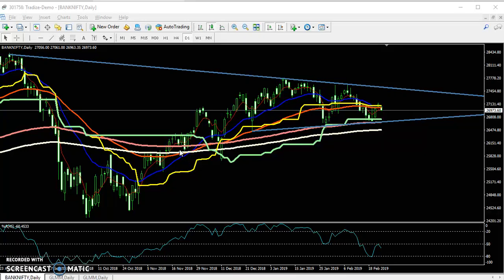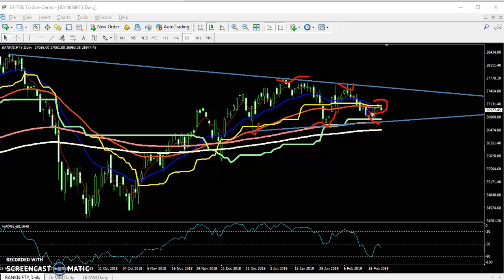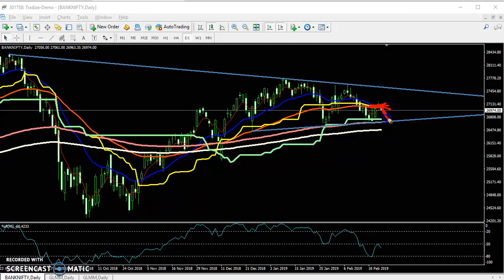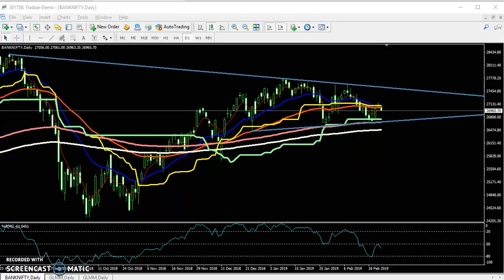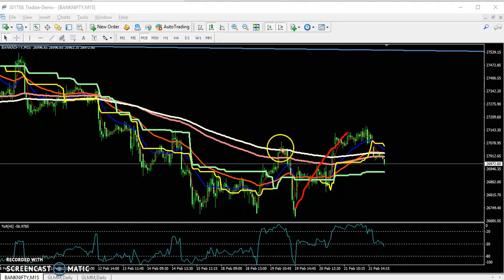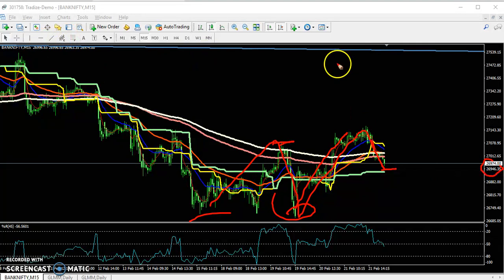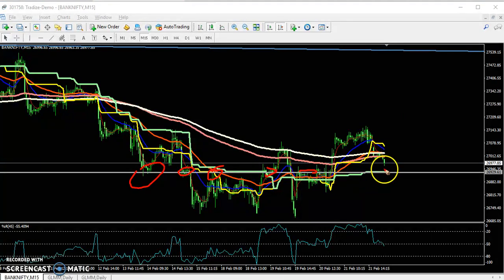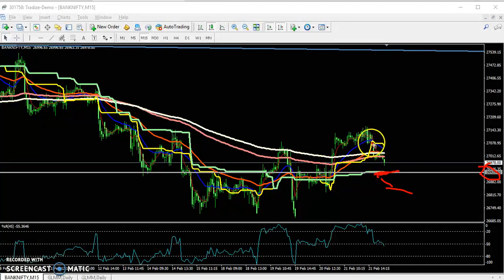Today Bank Nifty Market Research 22.02.2019 (English)